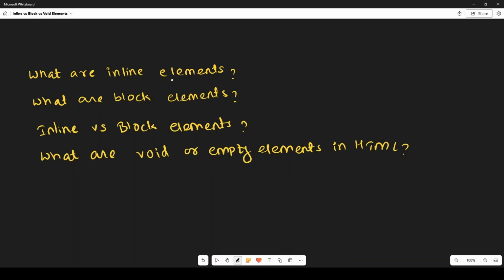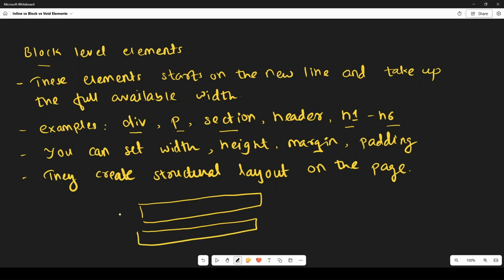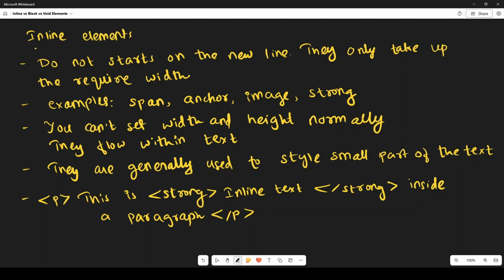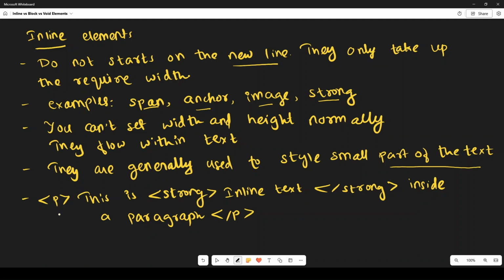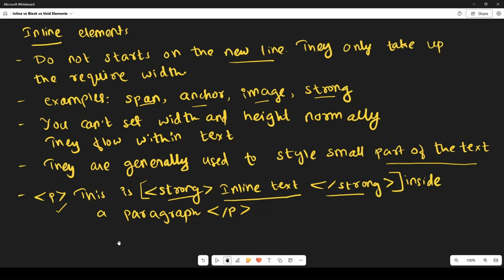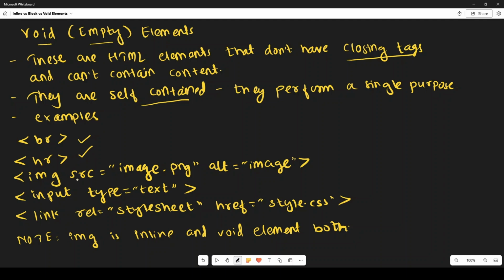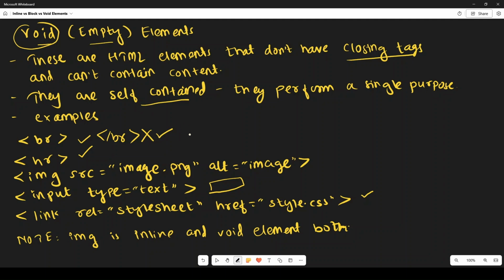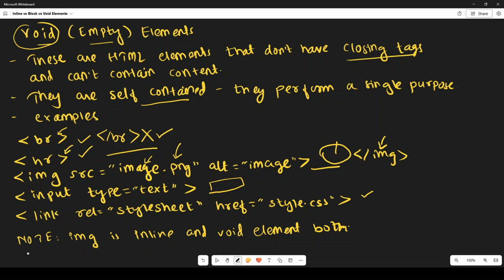Block Level vs Inline Elements in HTML | Void or Empty Elements in HTML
Are you confused about the difference between block-level and inline elements in HTML?
Or wondering what void (empty) elements like img and br tag really mean?
These are some of the most asked HTML interview questions — and in this video, we’ll break them down clearly and simply.

In this video, you’ll learn:

✅ What are block-level elements in HTML
✅ What are inline elements and how they differ
✅ Block vs Inline elements (with examples & visual differences)
✅ What are void (empty) elements in HTML
✅ Common examples like img, br, hr, meta, link, and input
✅ Pro interview tips to quickly identify block, inline, and void elements

📌 This is Episode 12 of the HTML Interview Series from Fullstack Diaries — your go-to place for frontend interview prep, code breakdowns, and career growth tips.

👨‍💻 Whether you’re a beginner, self-taught dev, or preparing for frontend interviews — this video is for you.

💡 Don’t Forget To:
💬 Comment: Which HTML element confuses you the most?
🧠 Keep learning & keep coding with Fullstack Diaries

block vs inline elements in html
difference between block and inline elements
what are void elements in html
html empty elements examples
html interview questions
html block level elements explained
inline vs block elements html5
html void tags list
html basics for interview
frontend interview questions html
html for beginners 2025
html element types explained
html structure tutorial
learn html for interview